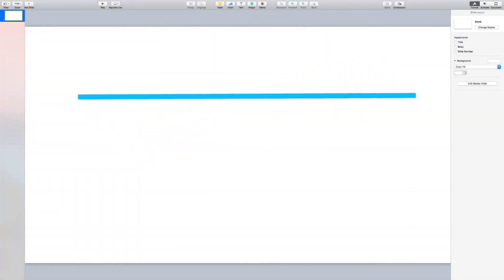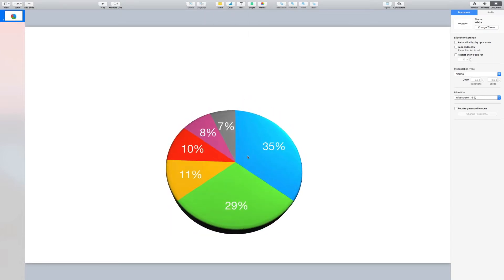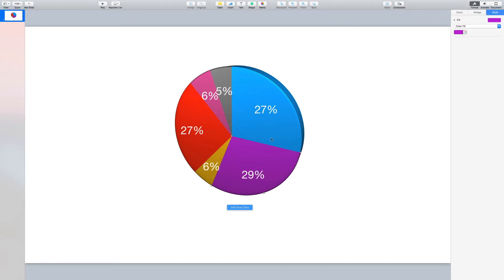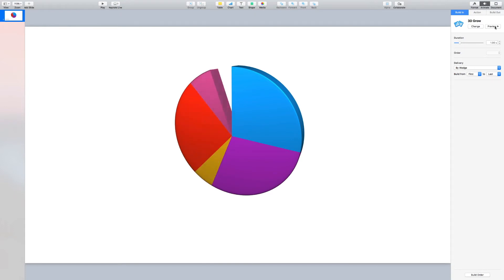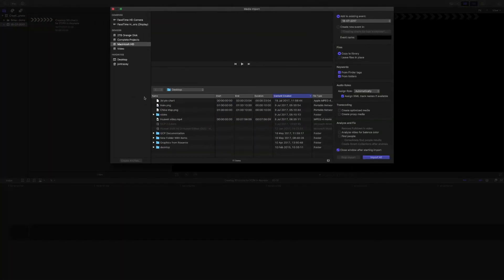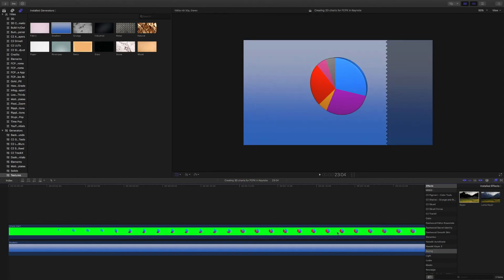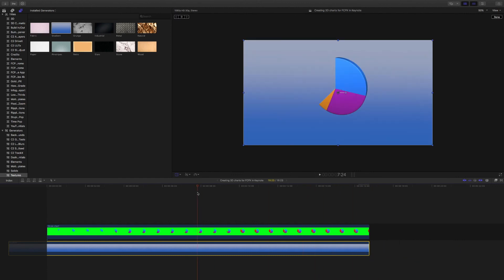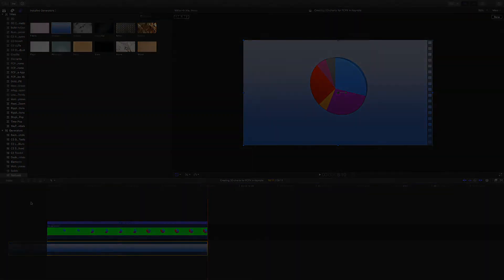Tutorial: How to create charts for Final Cut Pro X (FCPX) in Keynote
Ever wanted a nice looking chart or charts for your Final Cut Pro X project, have you looked at over priced plugins, did you know you can create any chart you like in Keynote and export it for FCPX, heres how.